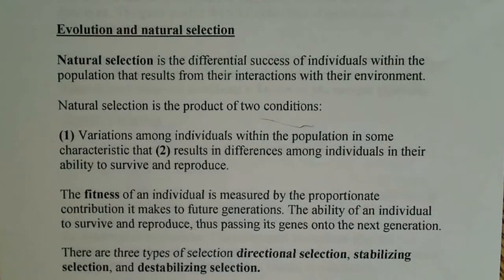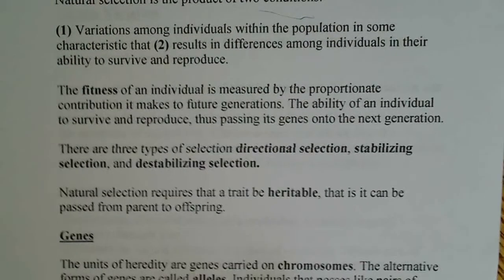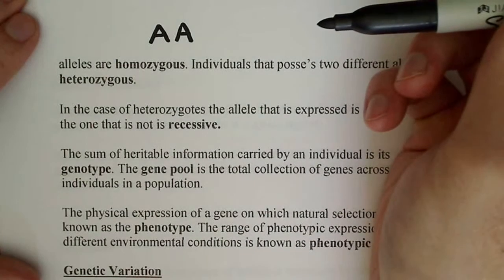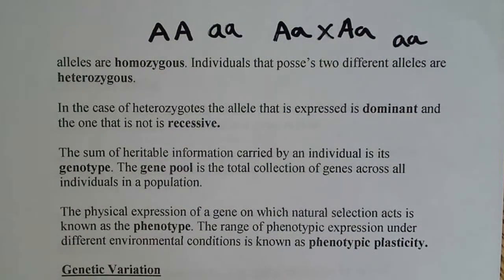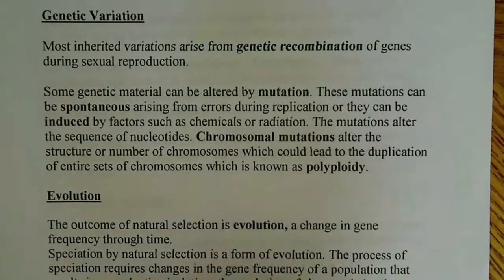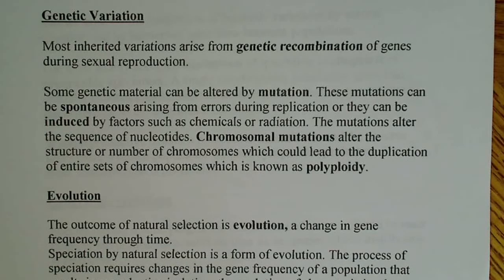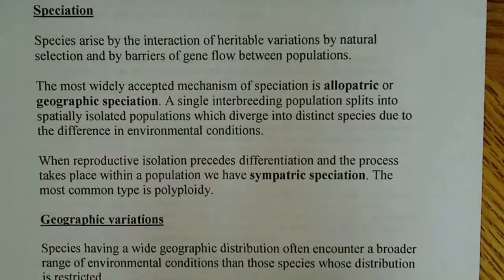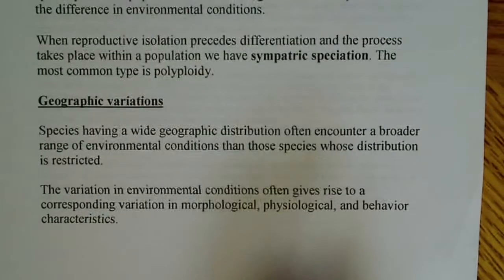Evolution and natural selection 1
In this video I introduce evolution and natural selection and explin how it relates to Ecology.